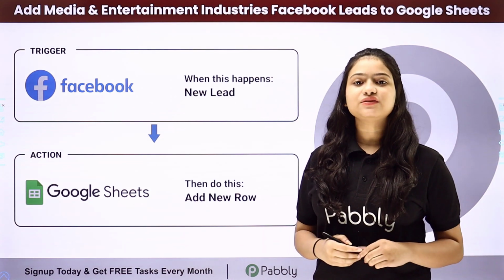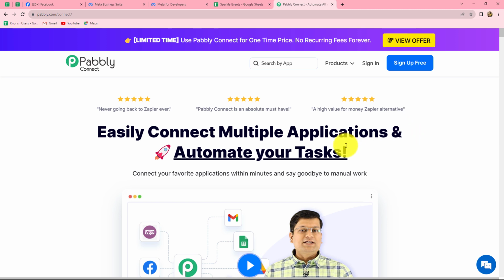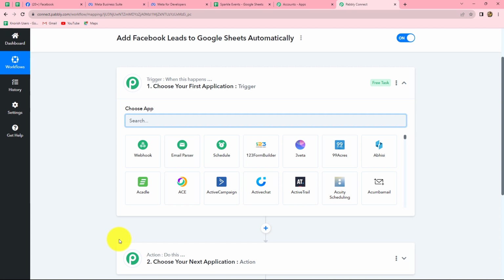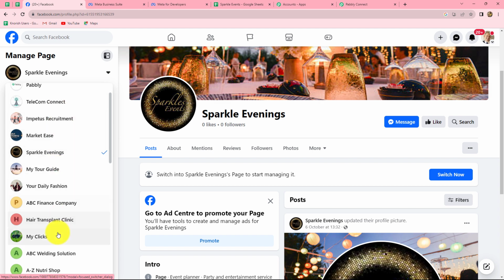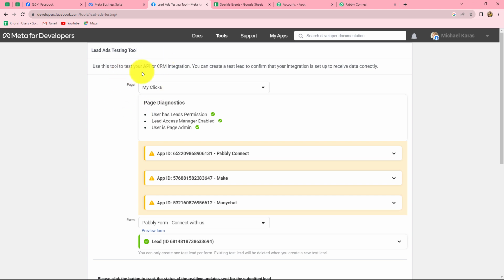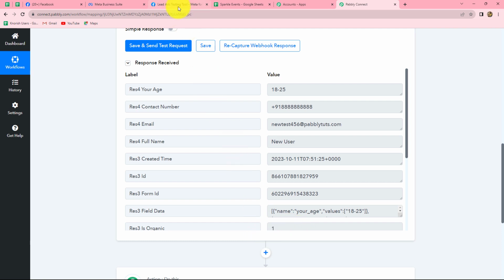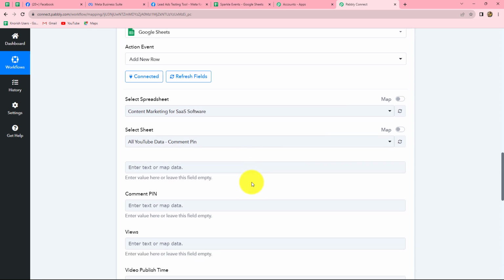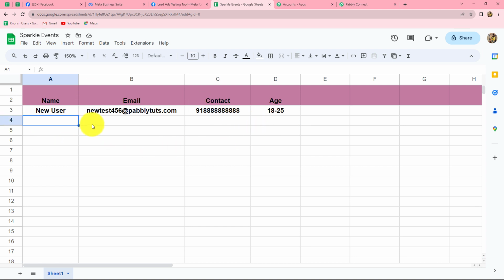Facebook Leads to Google Sheets | Add Facebook Leads to Google Sheets for Media Industry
In this tutorial, we'll walk you through the process of seamlessly adding Facebook leads from the media industry to your Google Sheets using Pabbly Connect.  with this integration Media houses can   Add data in Google Sheets for lead generated through Facebook Lead Ads for scenarios like  new subscribers, ticket buyers, and event attendees. With this integration, you can streamline your lead management process for the media industry, ensuring that every lead is efficiently recorded and organized in your Google Sheets. This simplifies your workflow, making it easier to follow up with potential clients and track your media-related inquiries effectively.

1. Automation: Pabbly Connect offers automation capabilities that can help you automate mundane and repetitive tasks. This allows you to save time, money and resources.

2. Integration: Pabbly Connect provides a wide range of integrations so that you can connect different web services with each other. This helps you to create smarter workflow processes and make your business more efficient.

3. Security: Pabbly Connect takes security seriously and provides an industry-standard security system to protect your data and applications.

4. Scalability: Pabbly Connect is highly scalable and allows you to easily add new applications and services to your workflow.

 5. Cost-effective: Pabbly Connect is cost-effective and provides plans for different business sizes.